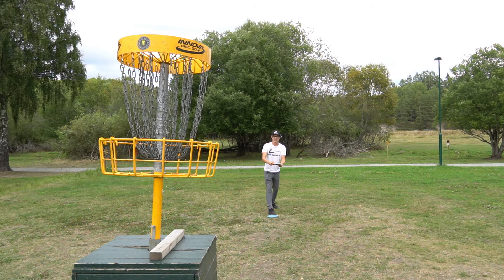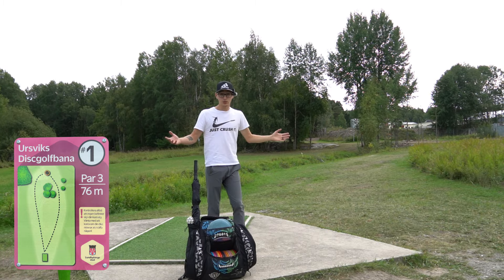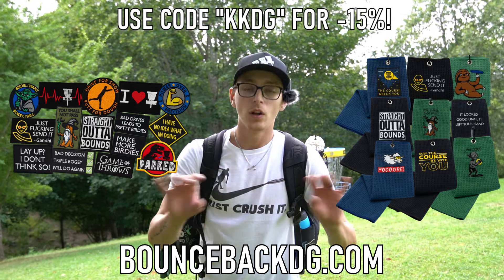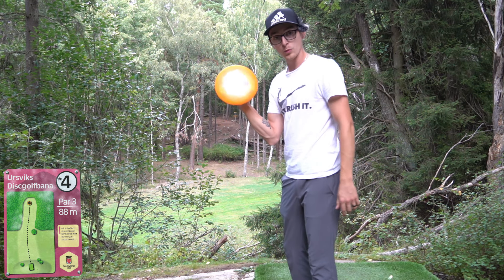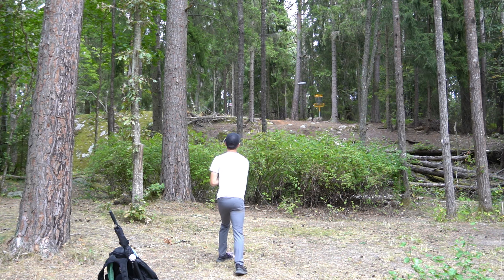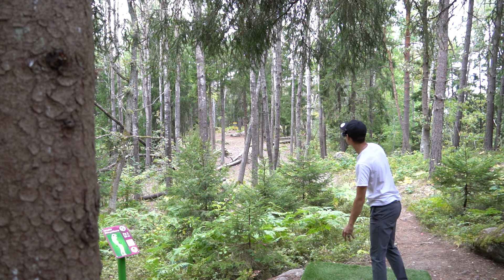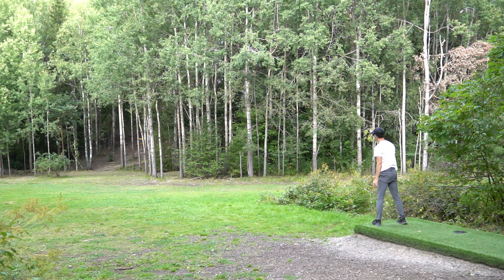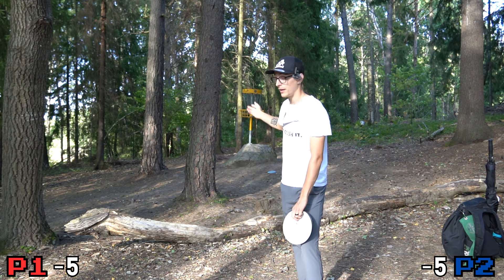Is Player 2 ACTUALLY Better?? - Experiment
It happens SO often that you miss your first putt/throw then just out of frustration you chuck another one without care and somehow it's always better than the first one.
So if you could always play your second shot, how good would you ACTUALLY be?

Best towels in the game! +Patches and More!

MUSIC PRODUCED BY ME!

                       Outro:
            Endless by Damtaro